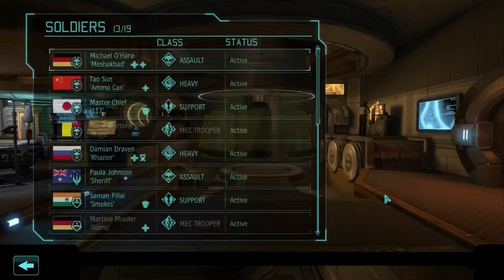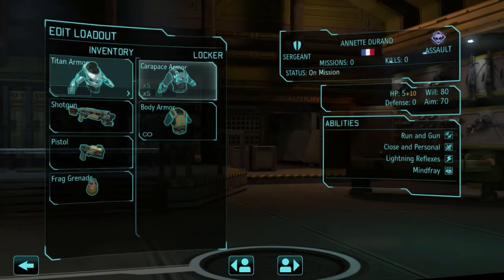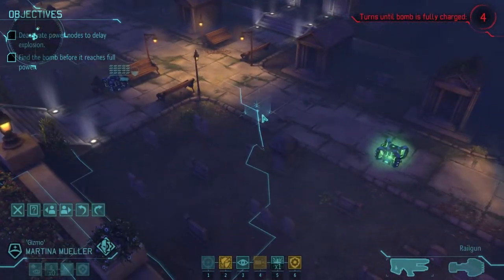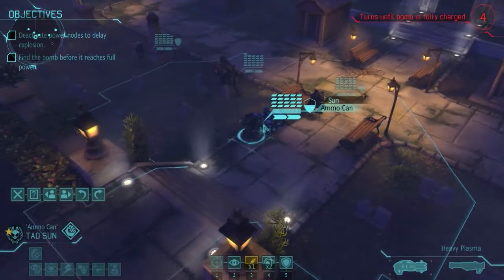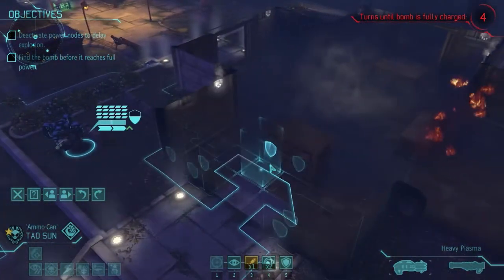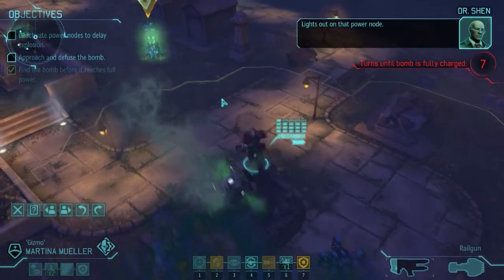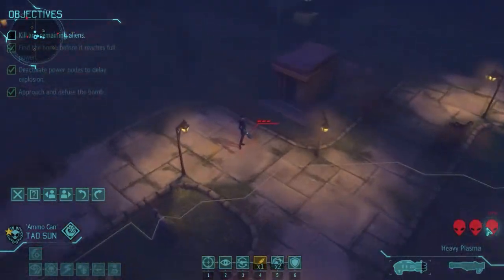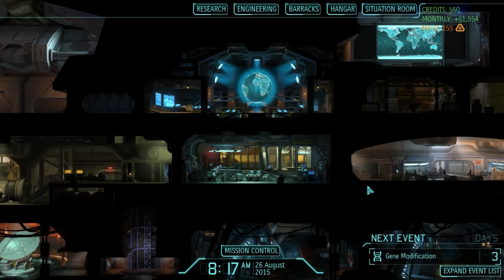Let's Play XCOM: Enemy Within | 37 - Alien Bombs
We get a council mission to save Berlin from a bomb the aliens placed in a cemetary. But we also have to deal with this, without having a sniper. Will we succeed?